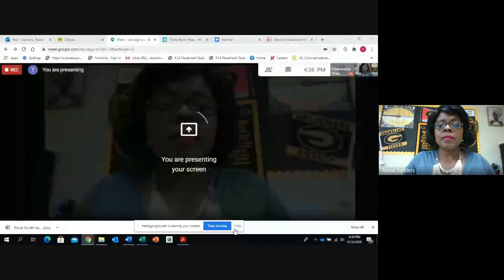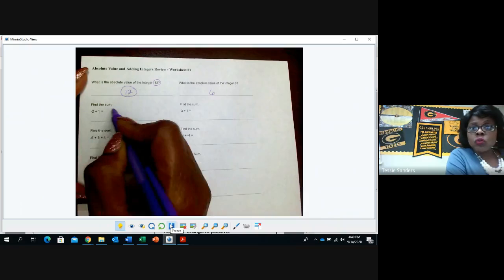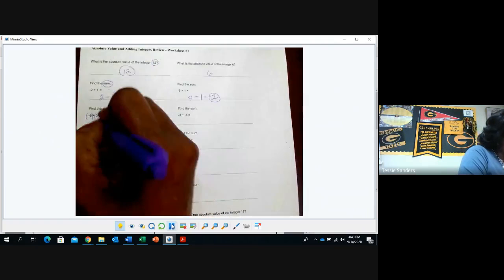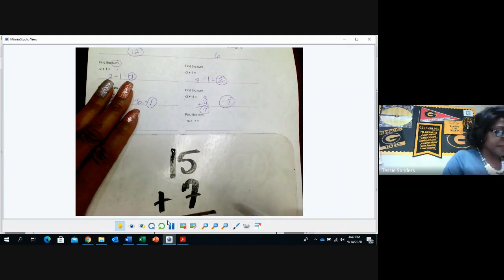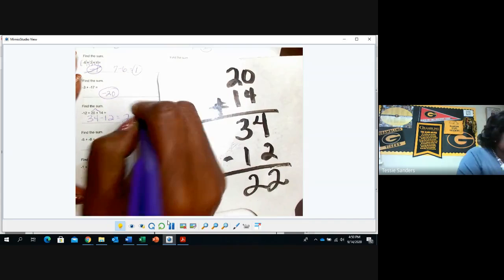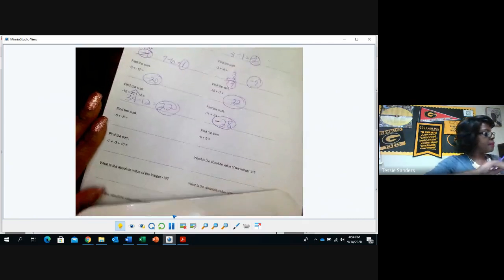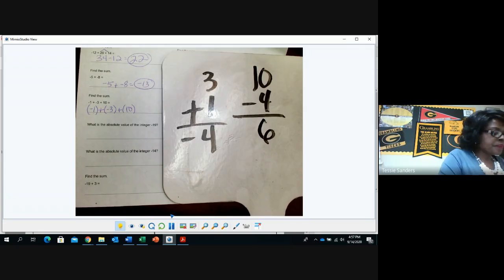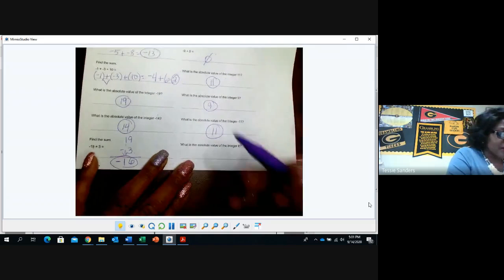Math Intervention: Adding & Subtracting Integers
This RtI Math Intervention lesson is designed for Intermediate & Advanced Language Learners at both the 4th-12 grade level, and for Adult Education Learners that may need developmental Math processes restored.